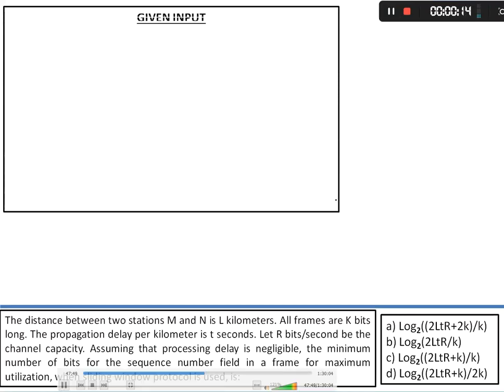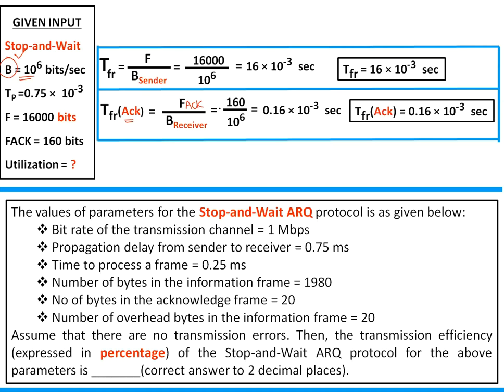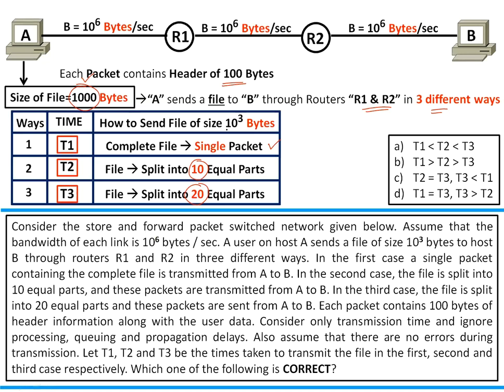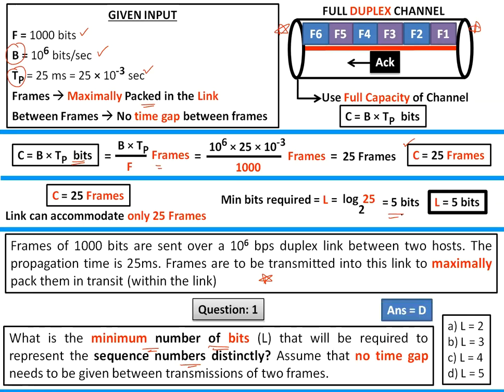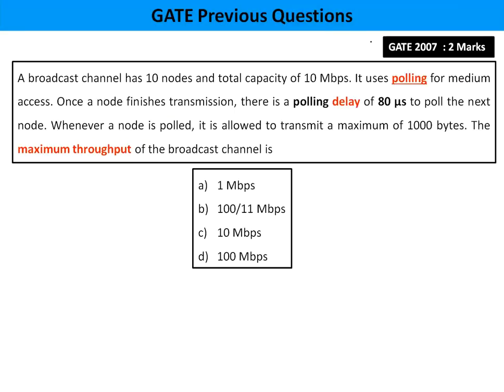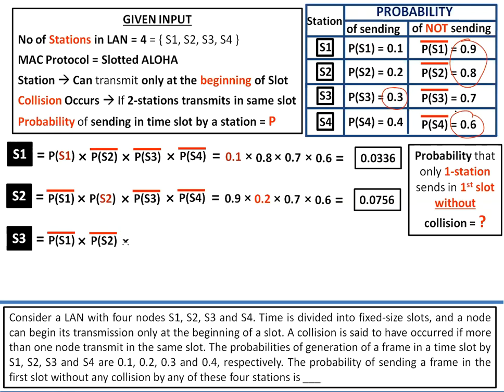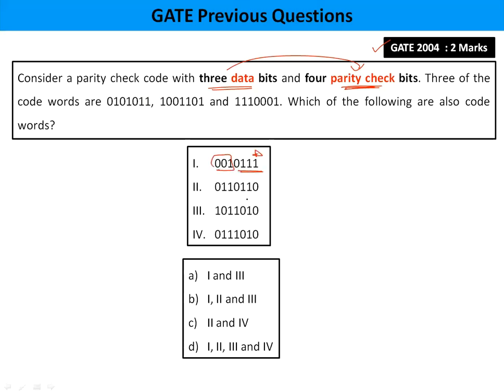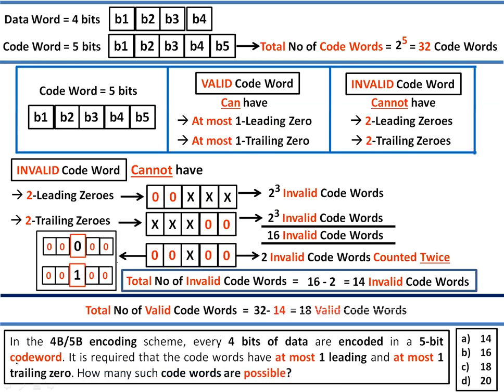CN_DATA_LINK_LAYER_GATE_QNS_SOLUTION